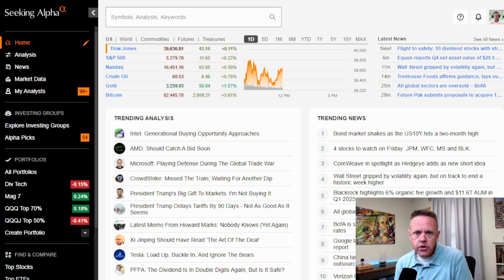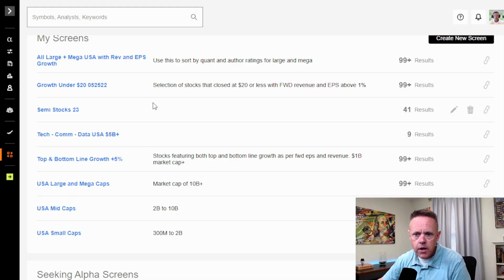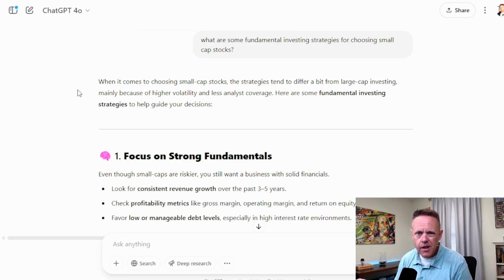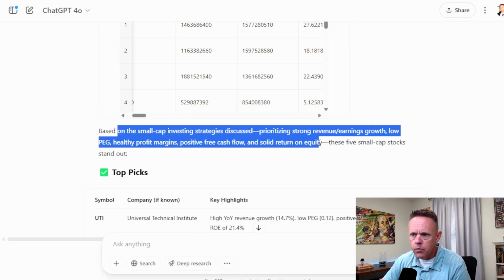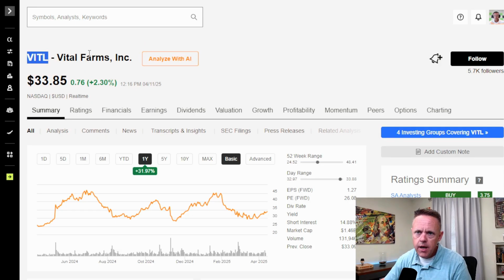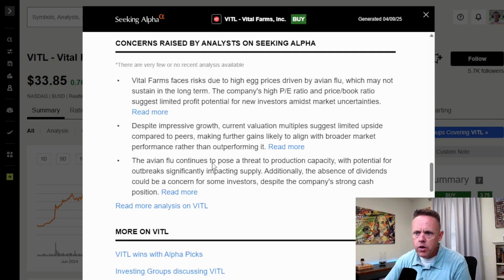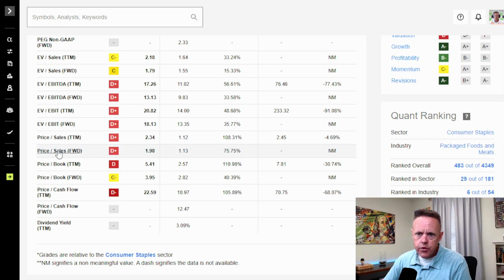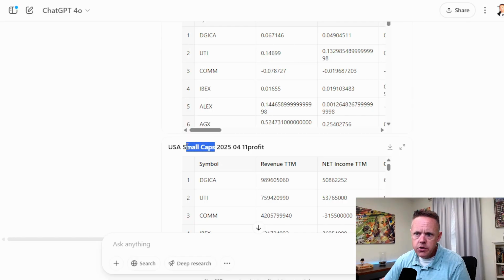AI Stock Picks: Small Cap Picks from ChatGPT and Seeking Alpha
Which small cap stocks will AI choose from the fundamental data from Seeking Alpha? I uploaded the latest fundamental data for growth, valuation, and profitability into ChatGPT and asked it to identify its top picks based on the metrics.

💎 Get more from your stock research with Seeking Alpha Premium!

Stocks featured in this video:
VITL  - Vital Farms, Inc.